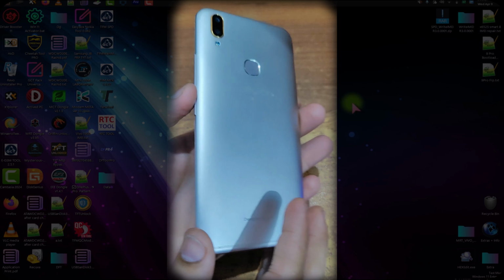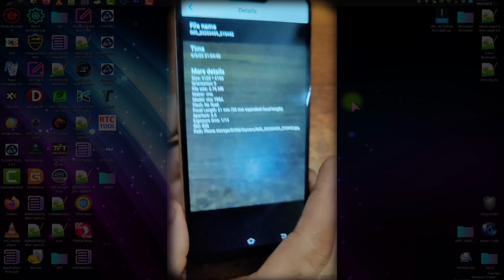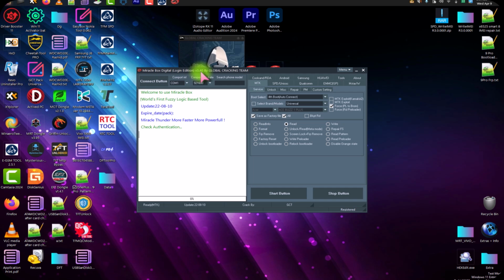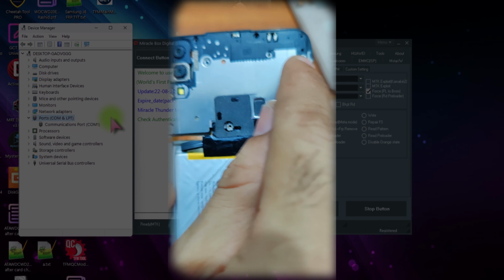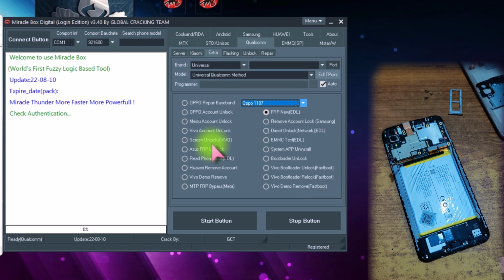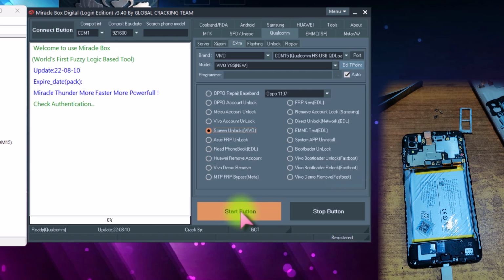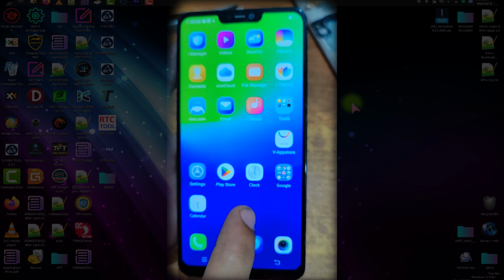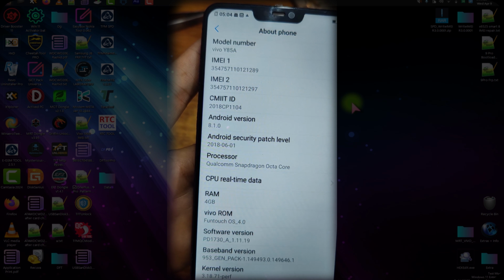All android Qualcomm Unlock Without Data Loss | Free | World's First| With Proof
I know you forgot your screen lock and want to save your important data.. Here i demonstrated the process in super easy way. Dont be panic and just follow along...
Its is free tool. No box needed...

 ● Links

Miracle Thunder 3.40 Login Edition Free
Password = MIRACLE BOX THUNDER CRACK 2024 V3.40

TFT Driver Installer V2 (Qualcomm included)
Password = TFT

Tags Ignore

unlock all mobile
all mobile unlock
unlock
pattern
password
password unlock
password remove
pin lock remove
pattern lock kaise tode
forget password unlock
forget password
samsung ka lock kaise tode
how to unlock android phone if forget password
how to unlock android phone password without data loss
how to unlock android passcode
oppo ka lock kaise tode
how to unlock android without password
how to unlock android pattern or pin lock without losing data
how to unlock android pattern lock without factory reset
unlock android pattern lock
vivo ka lock kaise tode
how to unlock pin lock on android
how to unlock android phone without password
how to unlock password lock on android
how to unlock phone if forgot password without losing data
how to unlock mobile password without reset

how to unlock samsung phone forgot pattern
how to unlock samsung phone forgot password without losing data
how to unlock pattern lock samsung
how to unlock pattern lock in samsung phone
how to unlock samsung phone without losing data
how to unlock samsung without losing data
how to remove pattern lock on samsung without data loss
how to unlock samsung phone with forgotten password
qualcomm pattern lock read miracle
vivo is 13252 pattern lock miracle
miracle box qualcomm direct unlock
how to unlock redmi phone without losing data
how to unlock redmi phone without password
redmi factory reset without password
unlock redmi phone without losing data
android unlock
unlock android
android issue
Remove Android Lock
pattern lock unlock
unlock android without password
password
unlock pattern lock without factory reset

forget password of mobile phone
mobile password unlock
how to break pattern lock on android without reset
how to open phone without password
how to unlock android pattern lock without internet connection without losing data
unlock android pattern lock software
how to unlock pattern lock without internet
how to reset pattern lock on android without google account
how to unlock android phone password without losing data

unlock all mobile
unlock
pattern
password
password unlock
password remove
pin lock remove
forget password unlock
forget password

Unlock Android Phone Password Without Losing Data
ALL Qualcomm CPU Mobiles Pattern Unlock Without Data Loss Miracle
Qualcomm Special Unlock Tool v4.0 Reset All Lock Without Data Lose
Screen lock Without Data Loss Just One Click
How to Unlock Samsung Phone Forgot Pattern | No Data Loss
How to Unlock Pattern Lock 0n Samsung without Losing Data |Unlock PIN/ PATTERN/PASSWORD
All Device Forgot Password Unlock !! Forgot Pattern Lock Remove Without Data Lost & Factory Reset
Unlock Any Redmi/Mi/POCO Pattern Lock Without Data Loss
Kisi bhi mobile ka lock todna sikhen Mobile ka lock kaise tode password pattern pin New Method
realme phone ka password kaise tode | How To Unlock Pin Without Wipe Data Realme Device | without PC